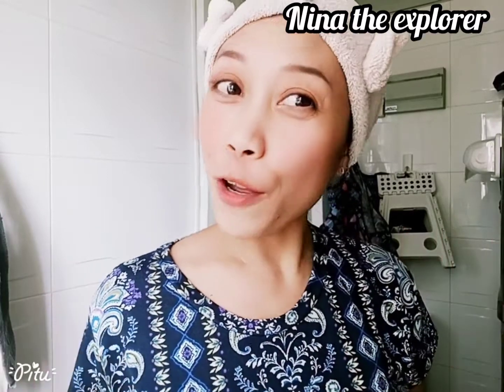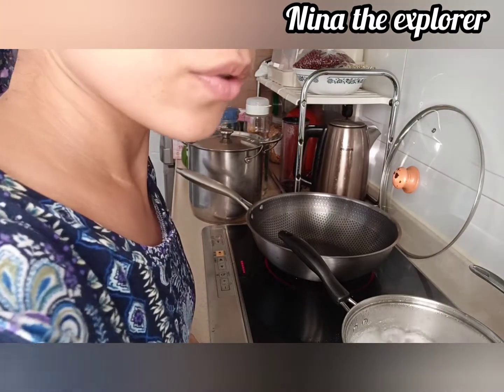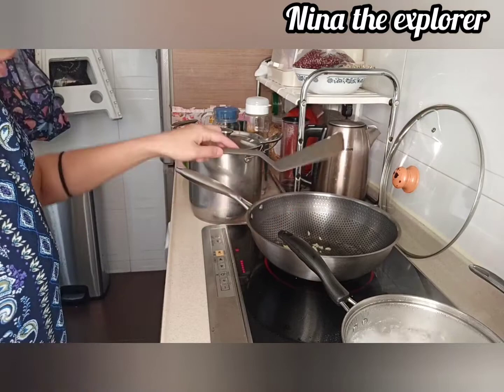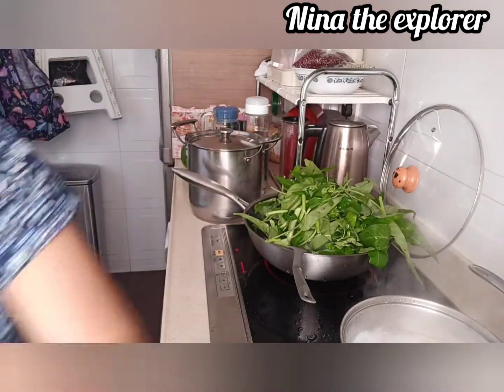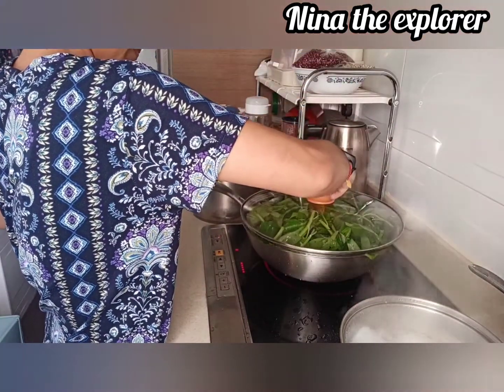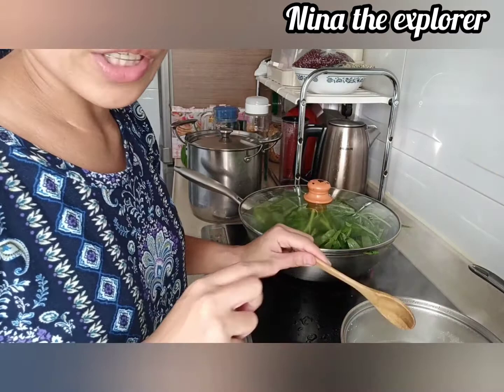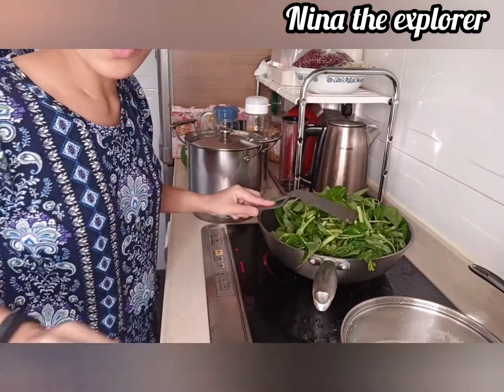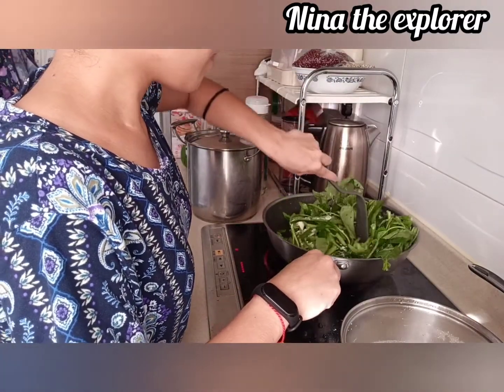Chinese kangkong a very healthy vegetables healthy food and easy to cook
A simple and healthy dish to make you more healthy, vegetables are more good than meat.thank you guys kindly share my video